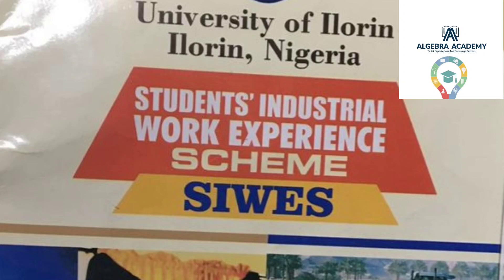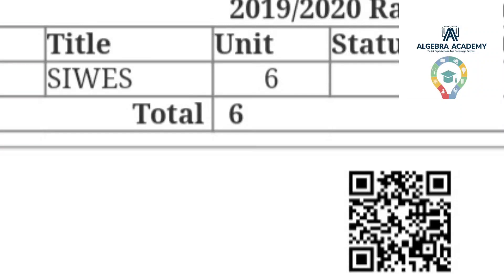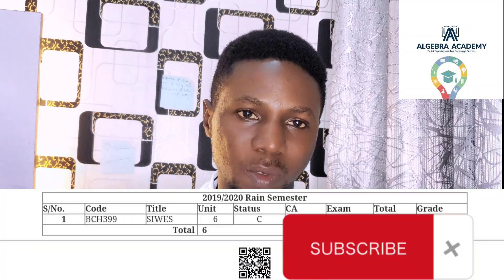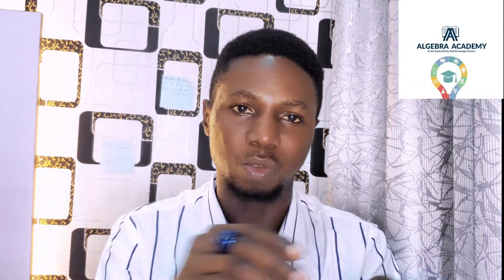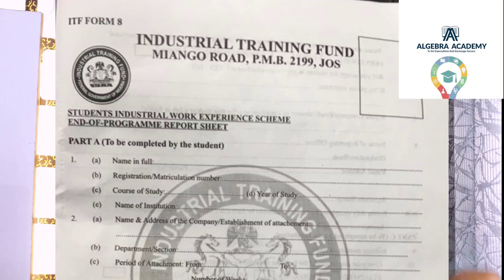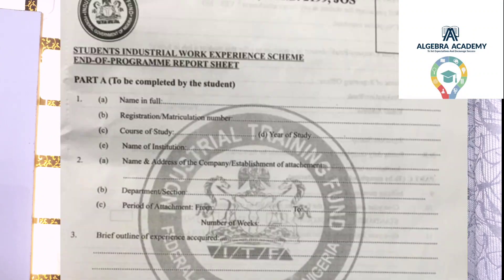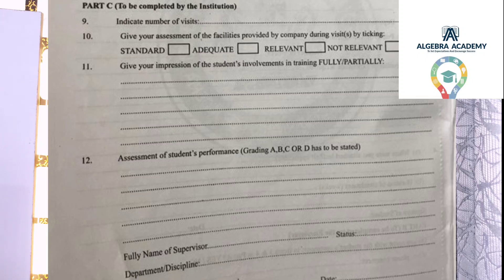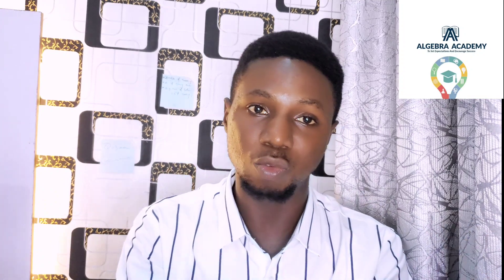The Essential Guide to SIWES Part 1 Logbook